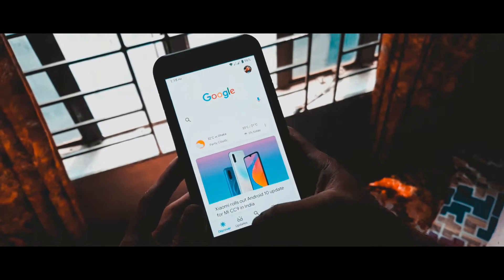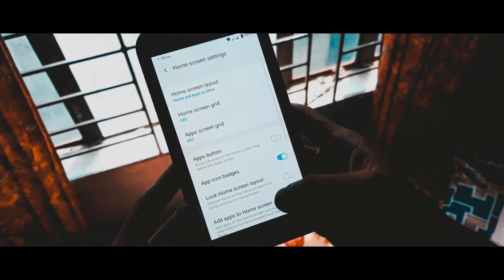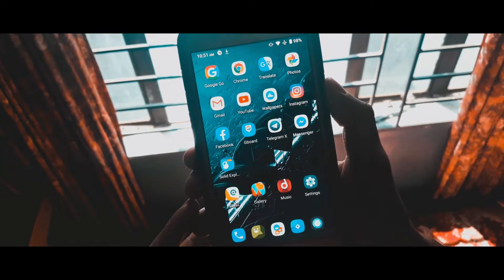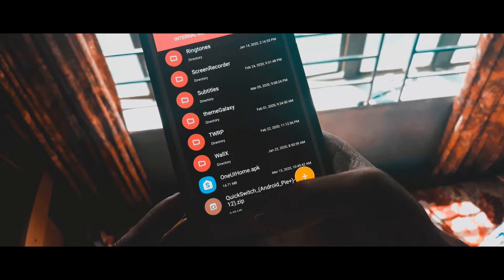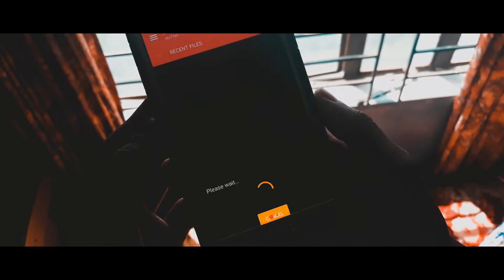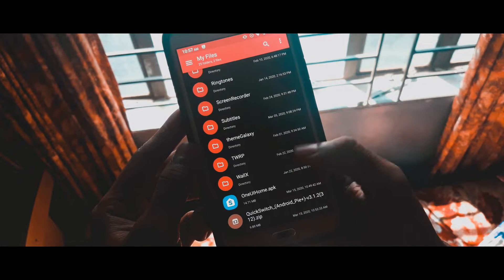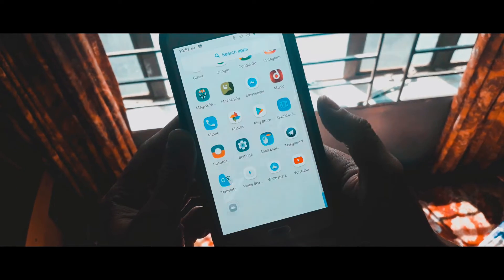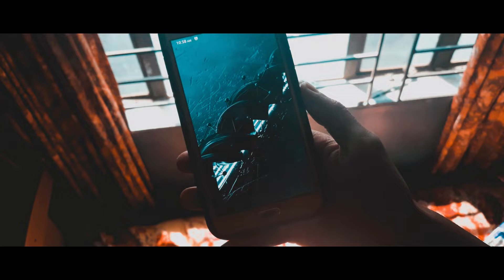One UI 2.0 Launcher On Almost Any Android 10 Devices !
Today I Am Going to Show you how you Can get One UI 2.0 Launcher on Almost Any supported Android 10 Device . Hope you Enjoyed ;)

Many Thanks to @paphonb for making this video Possible .

Song : Matt Fella - Miami Nights